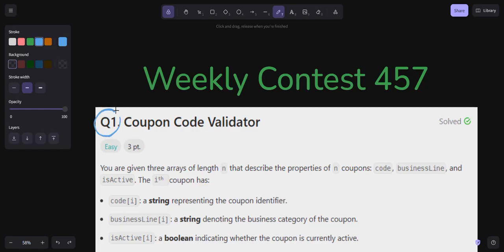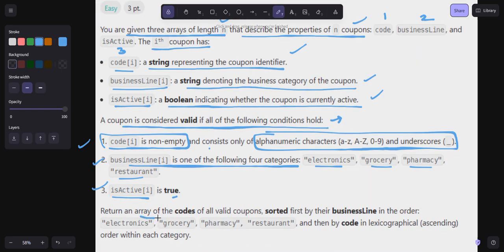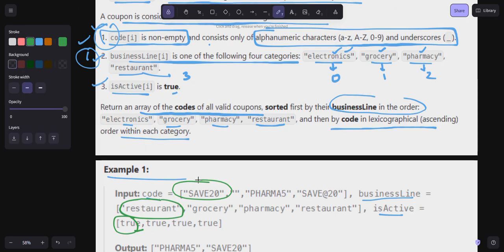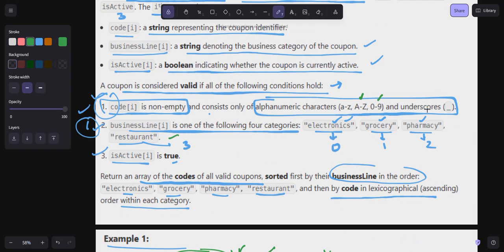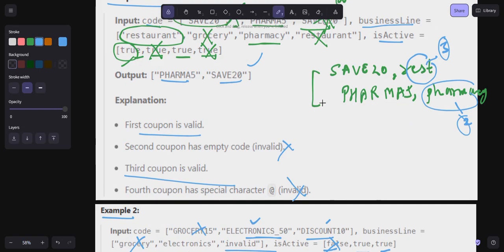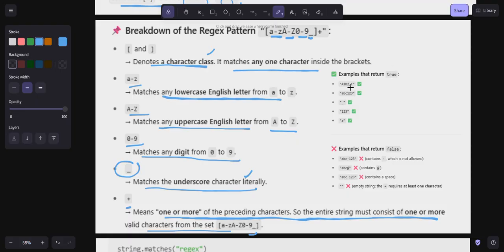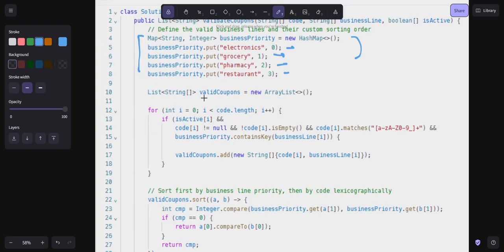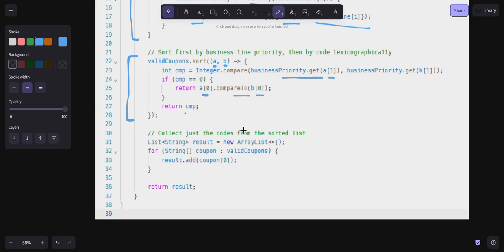Coupon Code Validator | LeetCode 3606 | Weekly Contest 457 | Java Code | Developer Coder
Welcome to Developer Coder, your go-to channel for mastering LeetCode, Data Structures, and Java coding interview practice.
In this video, we focus on LeetCode 3606 – Coupon Code Validator, helping you strengthen your coding discipline, input validation mindset, and real-world interview preparation skills using Java.

This video is designed for:

Java developers preparing for FAANG and product-based companies
Students improving problem-solving consistency

If you are aiming to crack top tech interviews, improve logical thinking, and build confidence in Java-based problem solving, this video fits perfectly into your daily practice routine.

Coupon Code Validator LeetCode
LeetCode Daily Java
Coupon Validation Coding
Java Input Validation Practice
LeetCode Java Problems
Coding Interview Java
FAANG Java Preparation
Online Assessment Java
LeetCode Medium Java
Problem Solving Java
Java Coding Round
Software Engineer Interview Java
LeetCode Practice Session
Java Algorithm Thinking
Coding Test Java
Interview Coding Practice
Daily LeetCode Java
Java Developer Interview
LeetCode Challenge Java
Java Programming Practice
Coding Logic Java
LeetCode Java Solutions Practice
Java Coding Discipline
Placement Preparation Java
Java Online Test
Java DSA Practice
LeetCode Company Tags
Coding Interview Logic
Java Validation Logic
LeetCode Coding Routine
LeetCode Java Daily Practice
Coding Assessment Java
Java Logical Questions
Java Coding Standards
Problem Solving Interviews
Java Algorithm Practice
Java Coding Skills
LeetCode Interview Prep
Java Coding Career
Java Practice Problems
LeetCode Learning Java
Java Coding Confidence
Java Tech Interviews
Java Problem Practice
LeetCode Java Tutorial Practice
Coding Interview Training
Java Placement Coding
LeetCode Skill Building
Java Coding Growth
Java Interview Preparation
LeetCode Java Mastery
Java Competitive Interview
Java Coding Assessment
LeetCode Coding Strategy
Java Logical Reasoning
Coding Test Preparation
Java Interview Readiness
LeetCode Java Workflow
Java Problem Solving Routine
Java Developer Preparation
Java Coding Improvement
LeetCode Java Career
Java Coding Techniques
Java Interview Coding Practice
Java Logic Development
LeetCode Java Growth